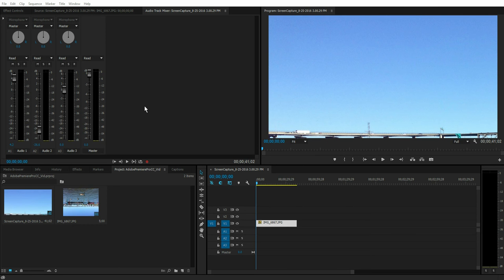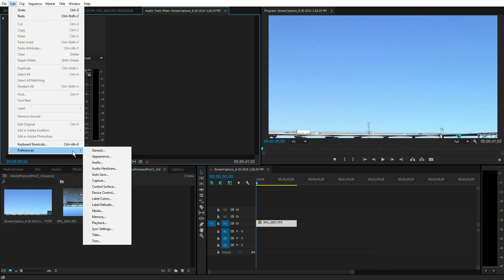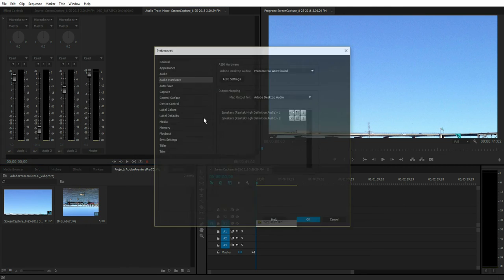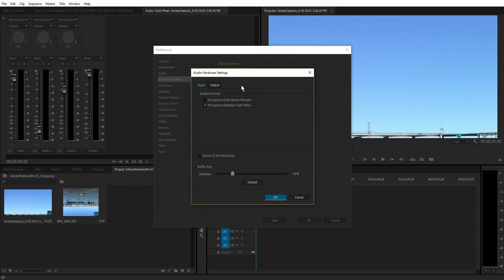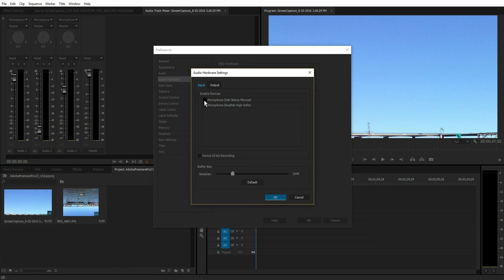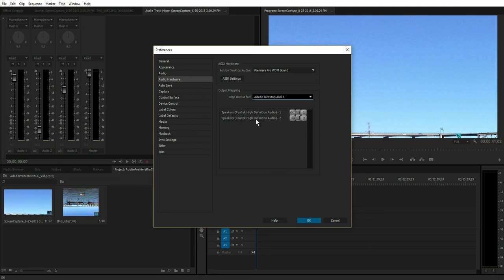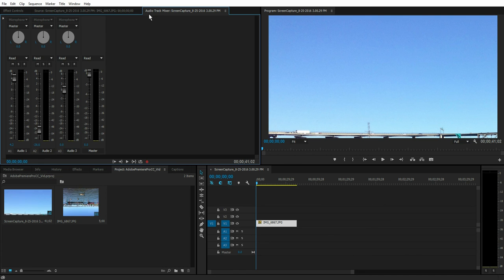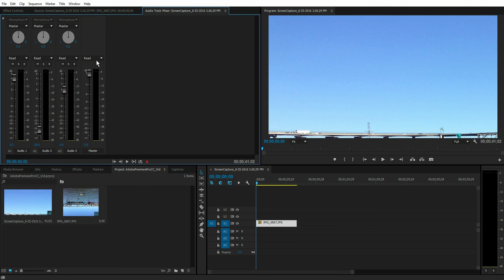How To Record Voice Over in Adobe Premiere Pro CC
Learn how to easily add voice over recording to your video.